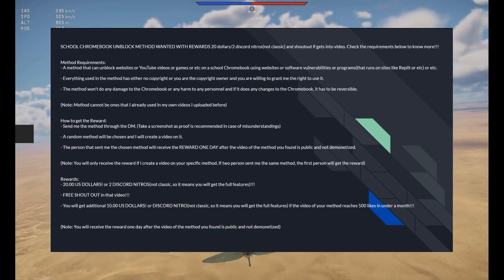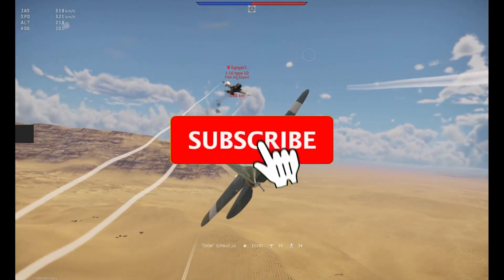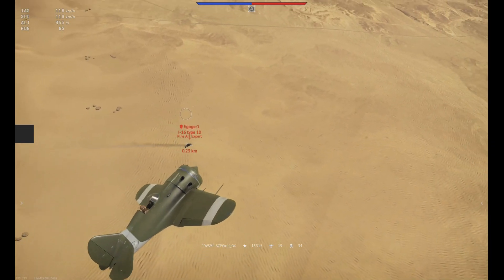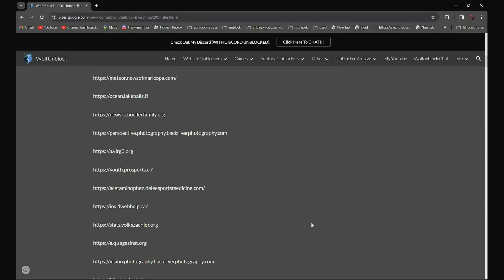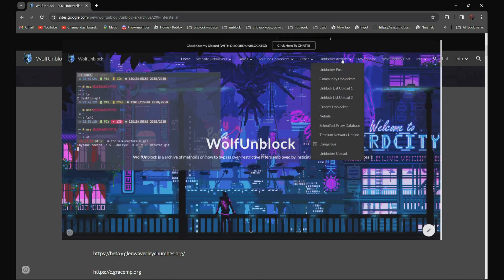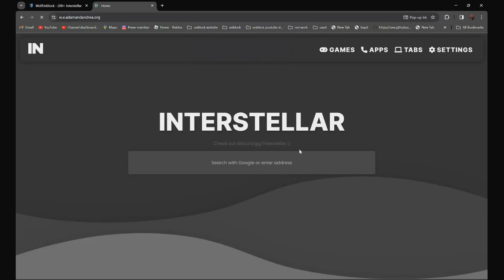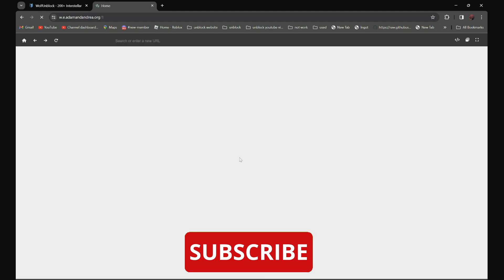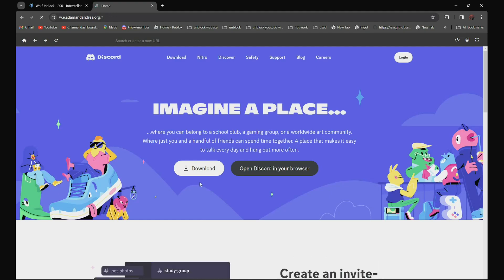200 Best Interstellar Proxy Links for School Chromebook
200+ Best Interstellar Proxy Links for School Chromebook!!!

The rest of the links are on my website as I am unable to fit everything in the description

0:00 Intro|
0:40 Tutorial
1:51 Outro